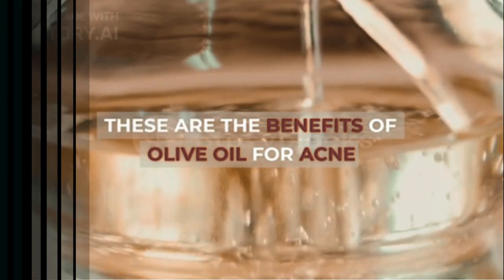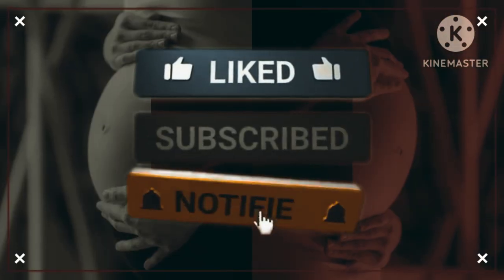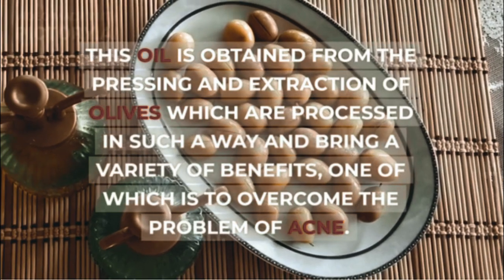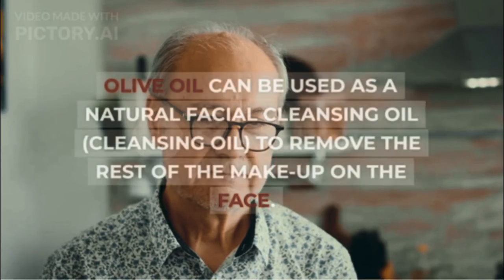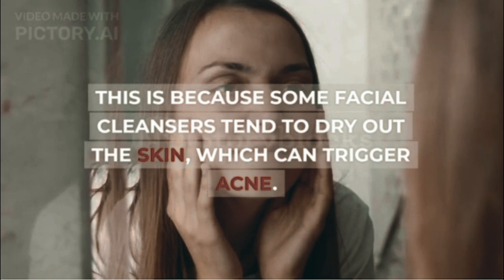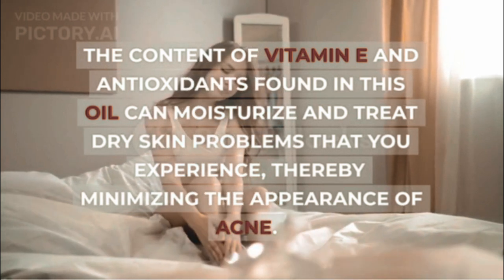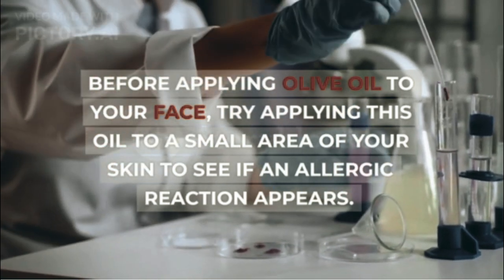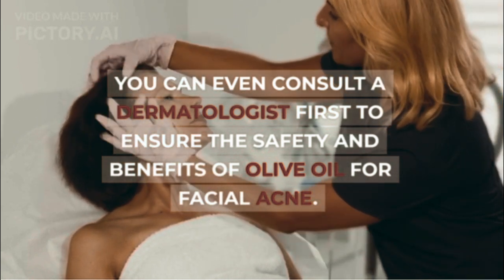These are the benefits of olive oil for acne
The benefits of olive oil for facial acne are obtained thanks to its high vitamin and antioxidant content. Vitamin E and antioxidants in olive oil can combat this common skin problem.

Many beauty products use olive oil as a basic ingredient in facial cleansers, soaps and lotions. This oil is obtained from the pressing and extraction of olives which are processed in such a way and bring a variety of benefits, one of which is to overcome the problem of acne.

XHIT Daily.
Tone It Up.
POPSUGAR Fitness.
DOYOUYOGA.com.